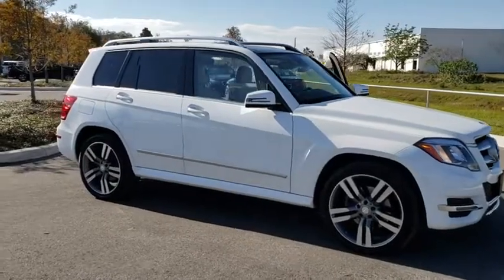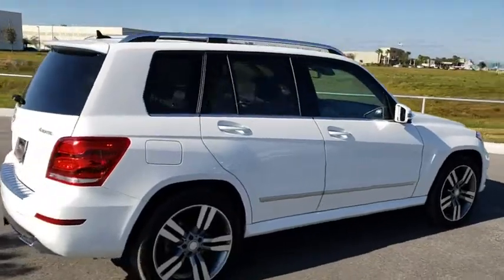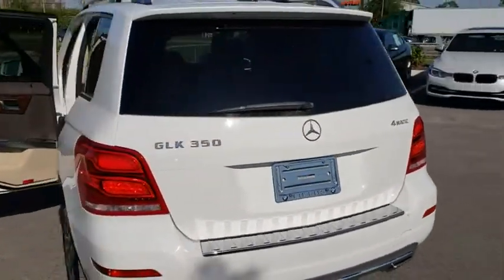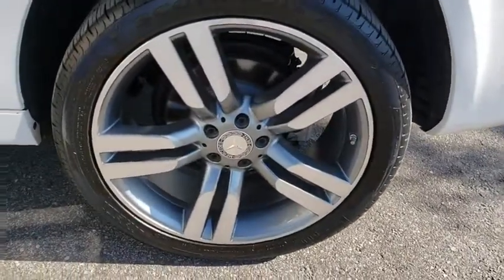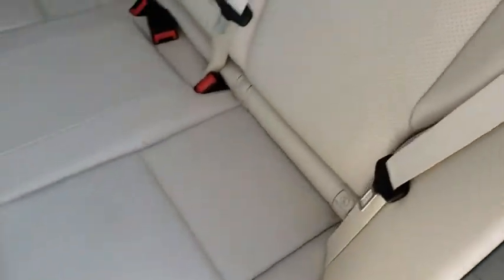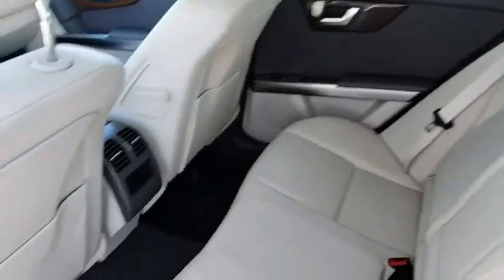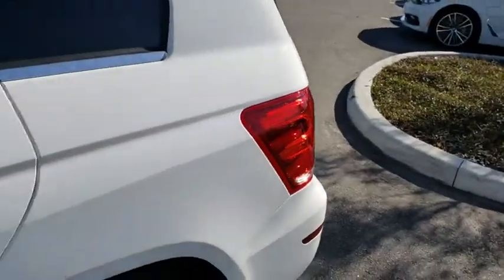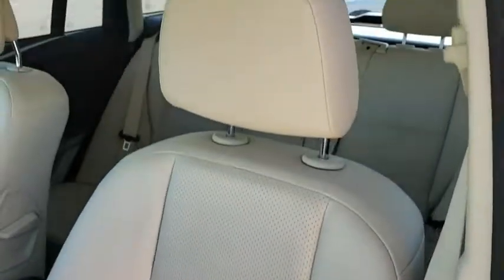2015 Mercedes-Benz GLK-Class Kissimmee, Clermont, Orlando, FL S10106P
2015 Mercedes-Benz GLK-Class GLK 350 - Stock#: S10106P - VIN#: WDCGG8JBXFG388521

9750 S Orange Blossom Trail

FUEL EFFICIENT 25 MPG Hwy/18 MPG City! CARFAX 1-Owner. Navigation, Moonroof, Heated Seats, Onboard Communications System, Chrome Wheels, Dual Zone A/C, Full-Time 4MATIC All-Wheel Drive, Trailer Hitch, TRAILER HITCH, KEYLESS-GO CLICK ME!WHY BUY FROM FIELDS BMW?Fields BMW South Orlando has a friendly and helpful sales staff, highly skilled mechanics, and multiple automotive industry awards. Our mission is to make every customer a customer for life, by consistently providing world-class service at our new and used BMW dealerships.OPTION PACKAGESPREMIUM 1 PACKAGE 115V AC Power Outlet In cargo area, Power Liftgate, Garage Door Opener, Digital Compass Display, iPod/MP3 Media Interface Package, iPod/MP3 Media Interface Cable, SIRIUS XM Satellite Radio, Auto-Dimming Mirrors, driver side and rear view mirrrors, Power Tilt/Sliding Panorama Sunroof, MULTIMEDIA PACKAGE Rearview Camera, Navigation Map Updates Included For 3-years, Radio: COMAND System w/Hard-Drive Navigation, 40 GB COMAND system w/HD navigation, 7 color display, SIRIUS real time traffic service, in-dash PCMCIA memory card reader, Gracenote media database and 6 GB HD w/music register, HEATED FRONT SEATS, KEYLESS-GO, TRAILER HITCH 3,500-lb class II towing capacity.EXPERTS REPORTThe GLK is utterly composed at high cruising speeds, and it rides and handles as well as most luxury sedans. -Edmunds.com.Fuel economy calculations based on original manufacturer data for trim engine configuration.
PREMIUM 1 PACKAGE  -inc: 115V AC Power Outlet In cargo area  Power Liftgate  Garage Door Opener  Digital Compass Display  iPod/MP3 Media Interface Package  iPod/MP3 Media Interface Cable  SIRIUS XM Satellite Radio  Auto-Dimming Mirrors  driver side and rear view mirrrors  Power Tilt/Sliding Panorama Sunroof,KEYLESS GO,TRAILER HITCH  -inc: 3 500-lb class II towing capacity,HEATED FRONT SEATS,MULTIMEDIA PACKAGE  -inc: Rearview Camera  Navigation Map Updates Included For 3-years  Radio: COMAND System w/Hard-Drive Navigation  40 GB COMAND system w/HD navigation  7 color display  SIRIUS real time traffic service  in-dash PCMCIA memory card reader  Gracenote media database and 6 GB HD w/music register,All Wheel Drive,Power Steering,ABS,4-Wheel Disc Brakes,Brake Assist,Aluminum Wheels,Tires - Front Performance,Tires - Rear Performance,Temporary Spare Tire,Heated Mirrors,Power Mirror(s),Integrated Turn Signal Mirrors,Power Folding Mirrors,Rear Defrost,Privacy Glass,Intermittent Wipers,Variable Speed Intermittent Wipers,Power Door Locks,Daytime Running Lights,Automatic Headlights,Fog Lamps,AM/FM Stereo,CD Player,MP3 Player,Auxiliary Audio Input,Steering Wheel Audio Controls,Bluetooth Connection,Power Driver Seat,Power Passenger Seat,Bucket Seats,Driver Adjustable Lumbar,Mirror Memory,Seat Memory,Passenger Adjustable Lumbar,Pass-Through Rear Seat,Rear Bench Seat,Adjustable Steering Wheel,Trip Computer,Power Windows,Telematics,Leather Steering Wheel,Keyless Entry,Cruise Control,Climate Control,Multi-Zone A/C,Woodgrain Interior Trim,Premium Synthetic Seats,Driver Vanity Mirror,Passenger Vanity Mirror,Driver Illuminated Vanity Mirror,Passenger Illuminated Visor M